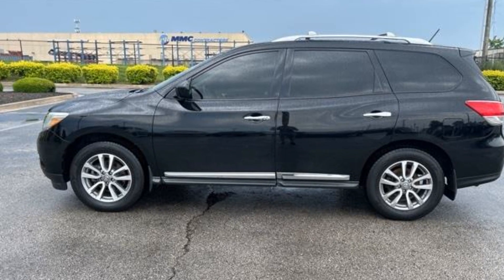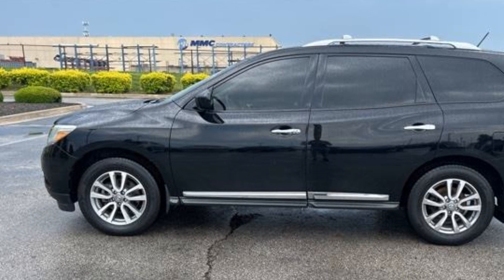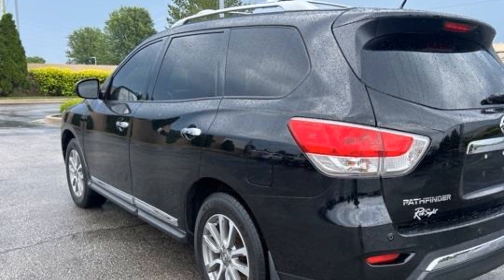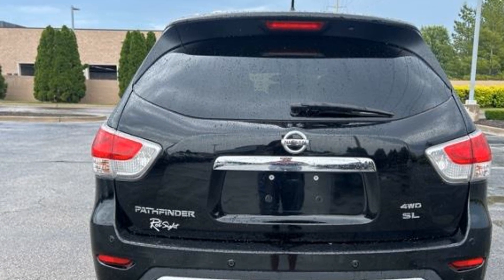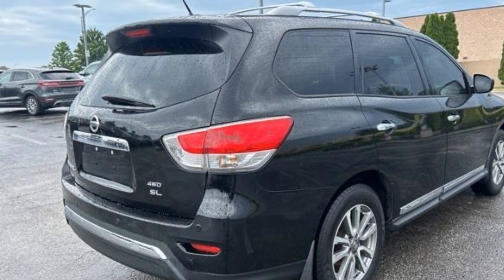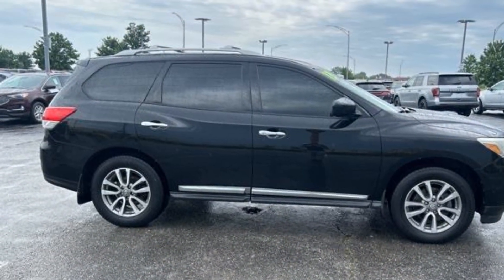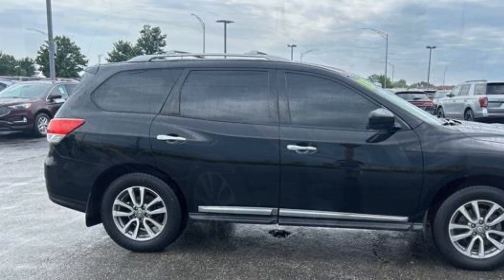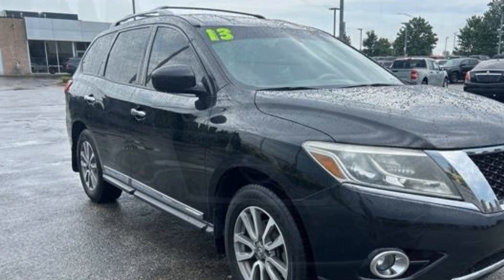Used 2013 Nissan Pathfinder S Kansas City MO, Grandview MO, Belton MO, Overland Park KS, Leawood KS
2013 Nissan Pathfinder S 5N1AR2MM4DC684439 Video

This 2013 Nissan Pathfinder S 5N1AR2MM4DC684439 is full of phenomenal features such as: